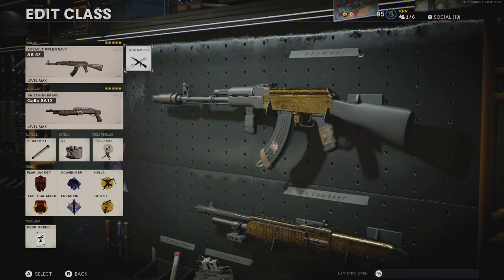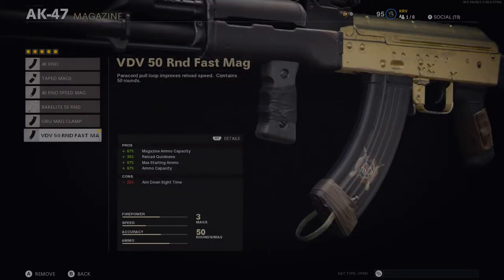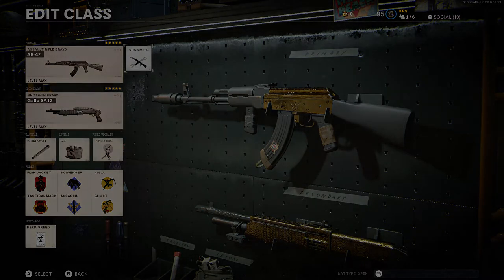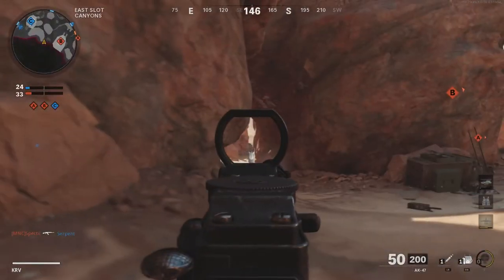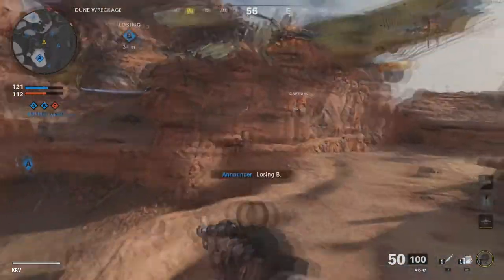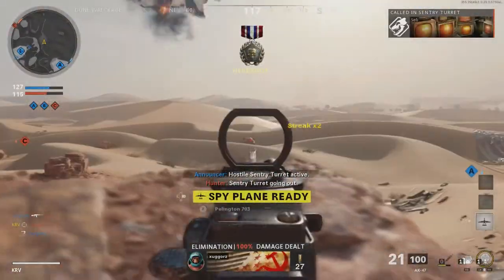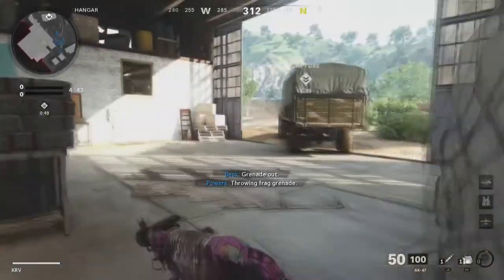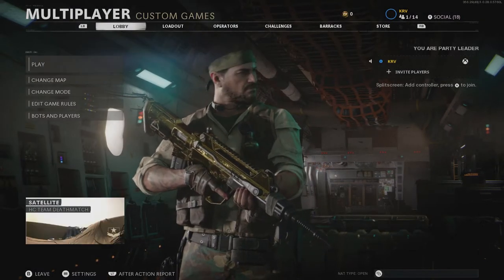call of duty cold war ak47 is broke